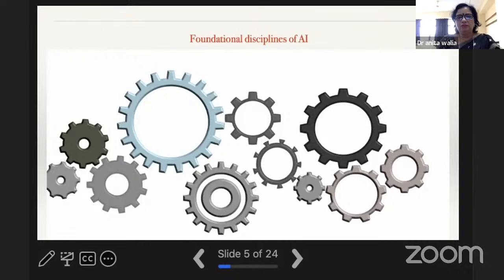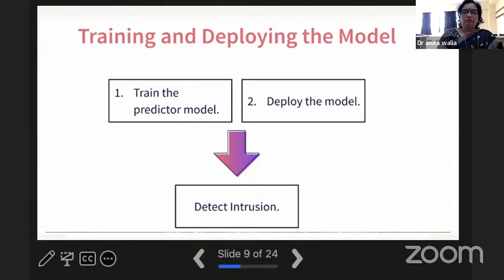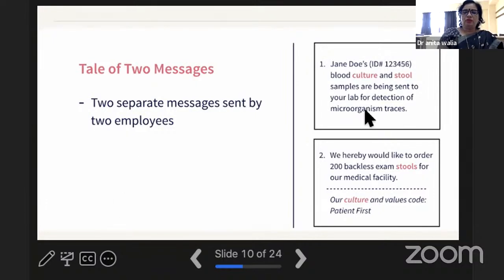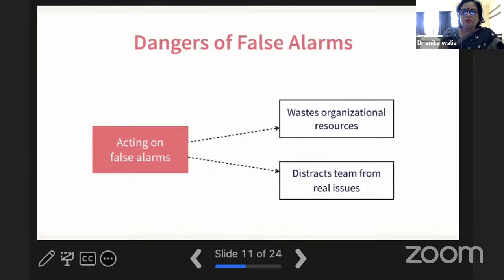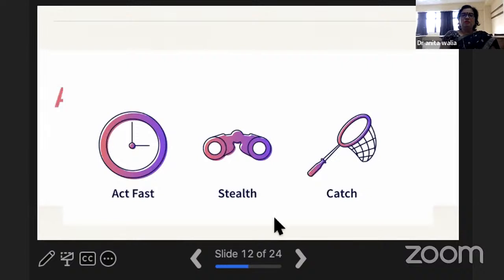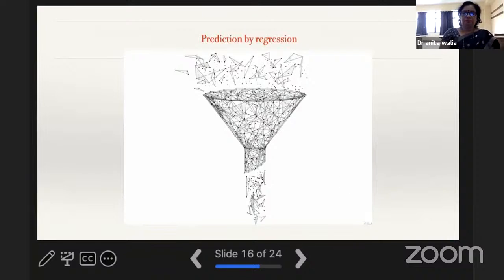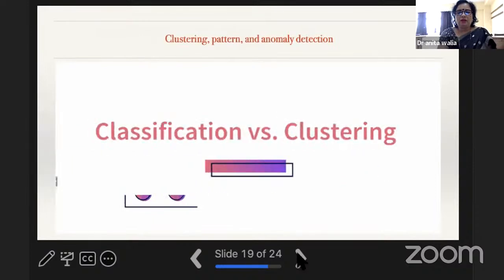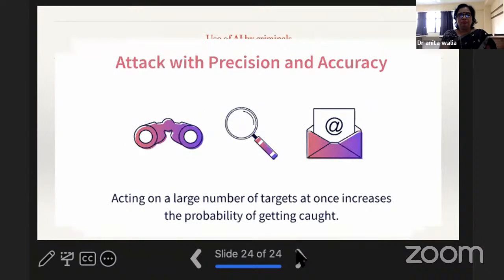Expert session by Dr. Anita Walia